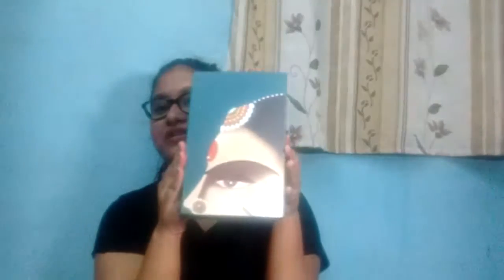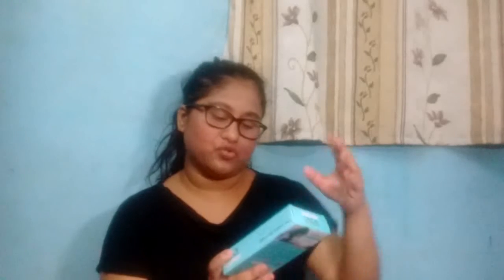GLAMEGO BOX ( NOVEMBER EDITION 2018)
Hi guys
How are you all doing
Just chosing how this box looks and it's benefits.

GLAMEGO VIDEOS